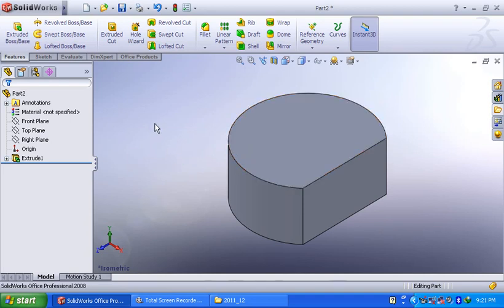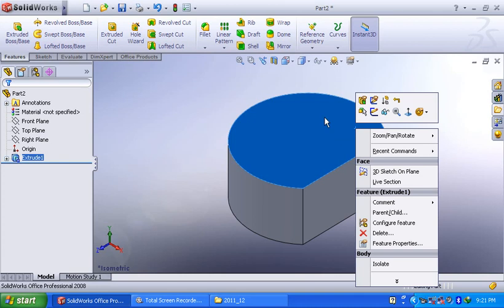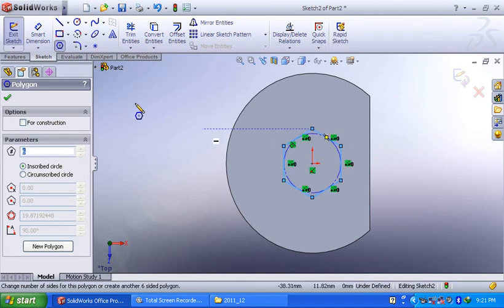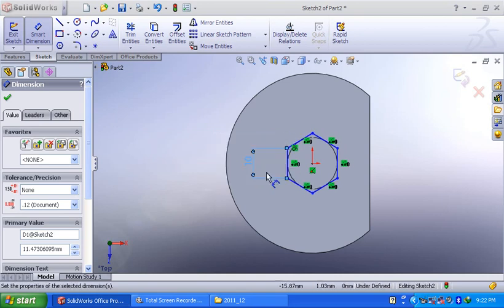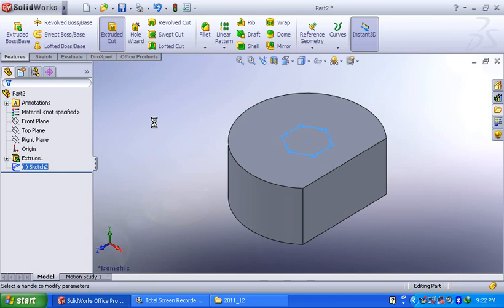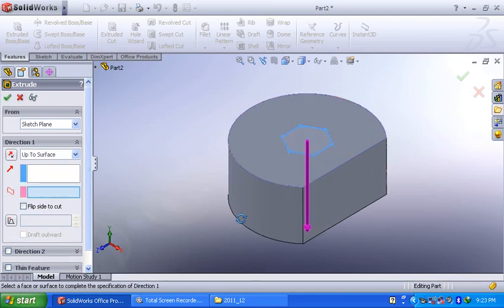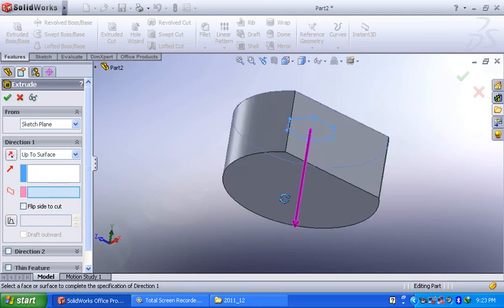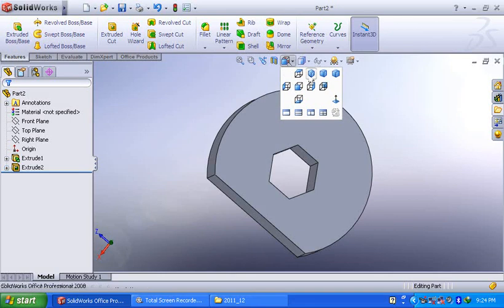Solid Works Extruded Cut